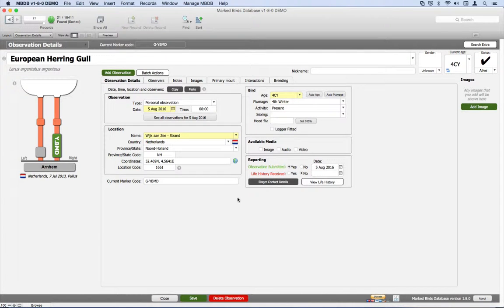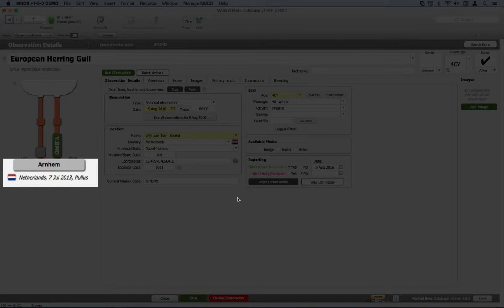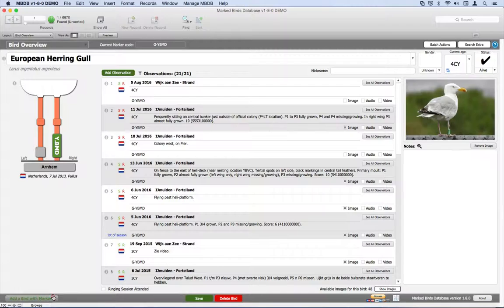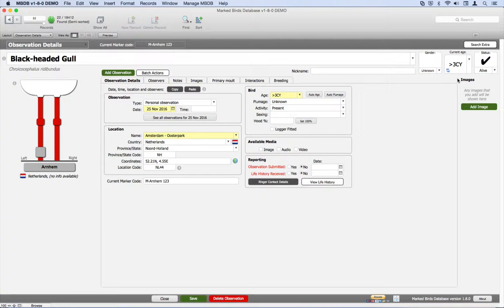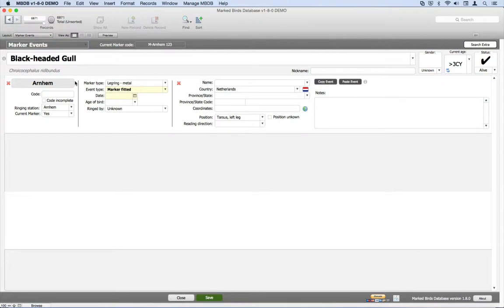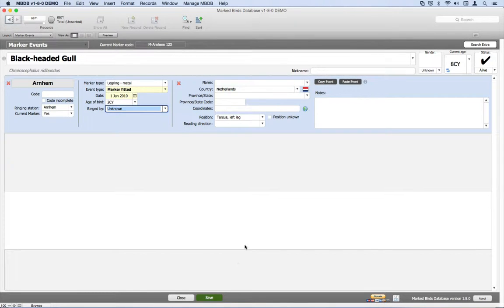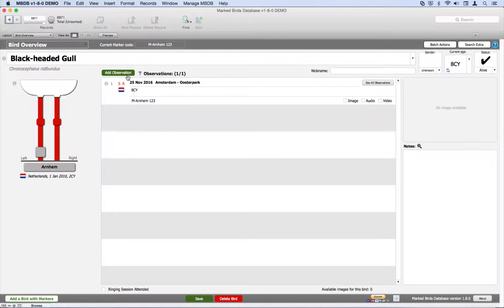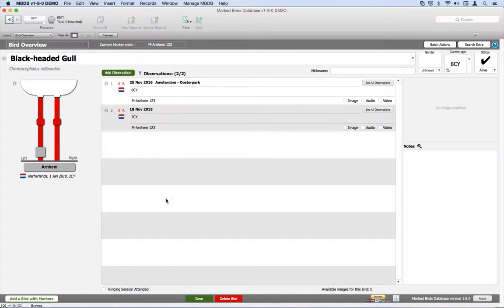Marked Birds Database - Working with bird ages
In this video I explain how to work with bird ages and how you can automatically calculate these.